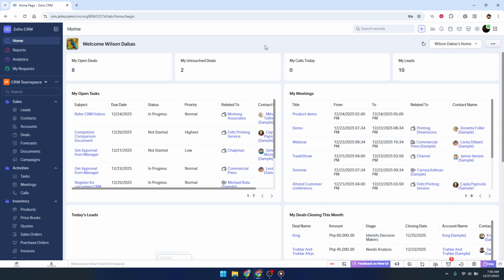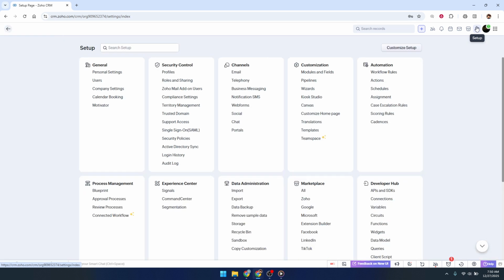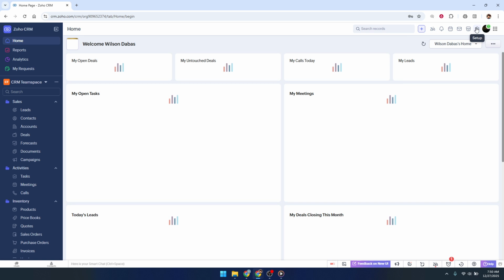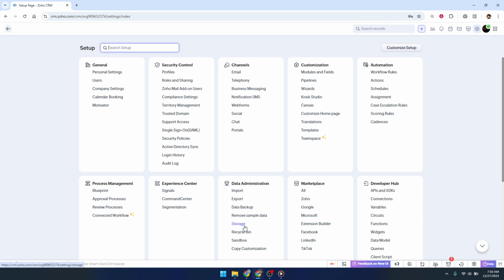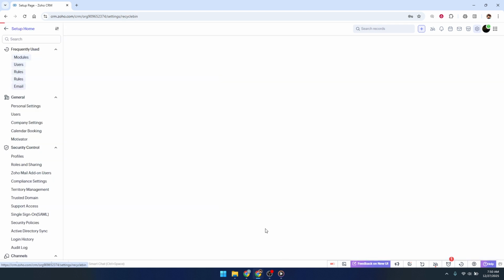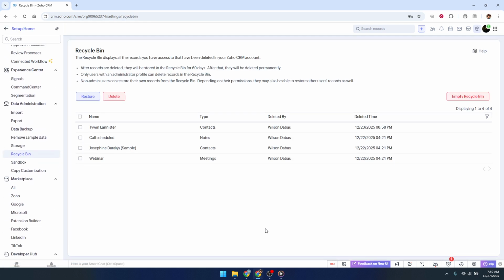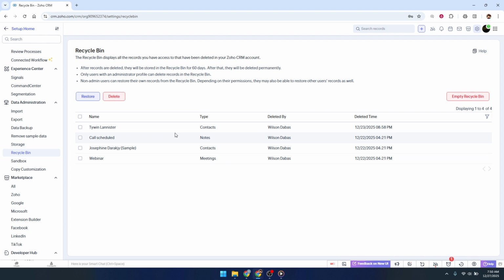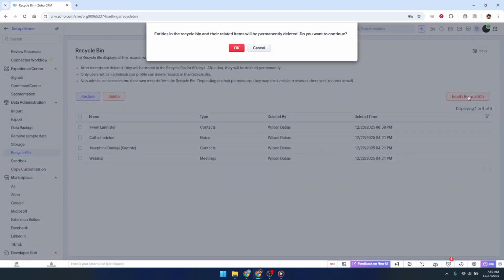How To Clean Up File Storage In Zoho CRM [2026 Guide]